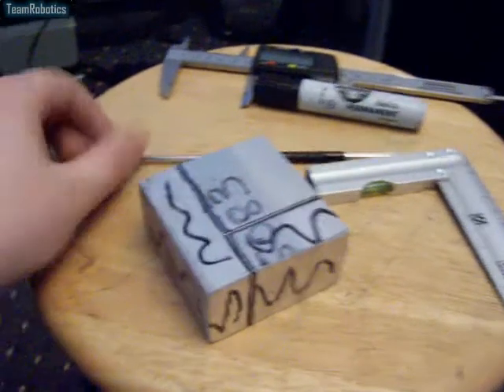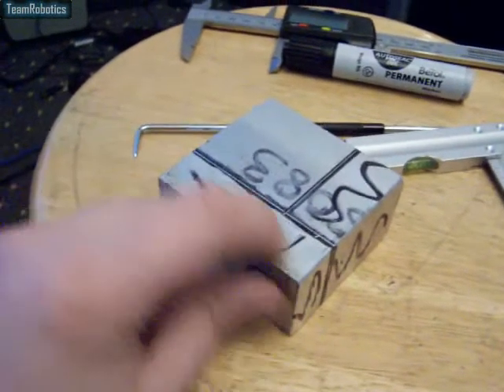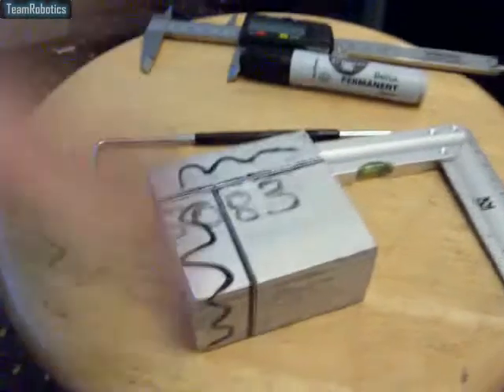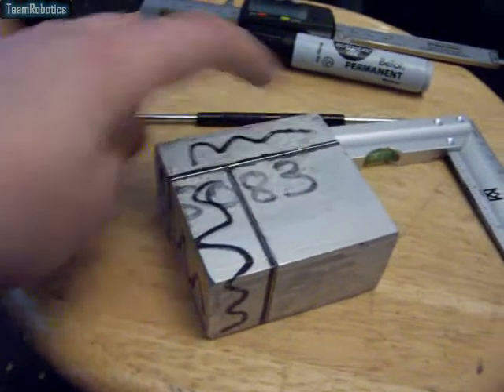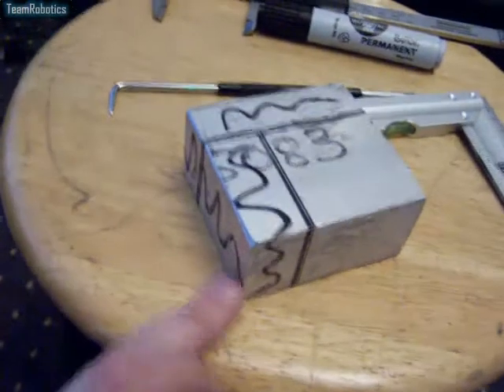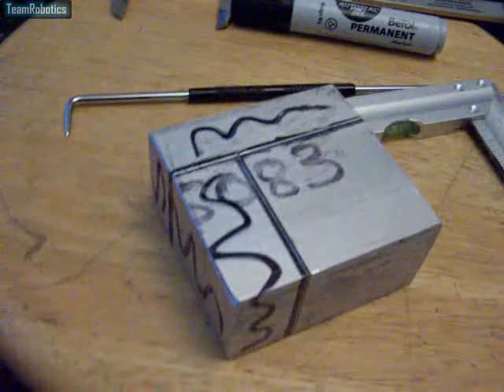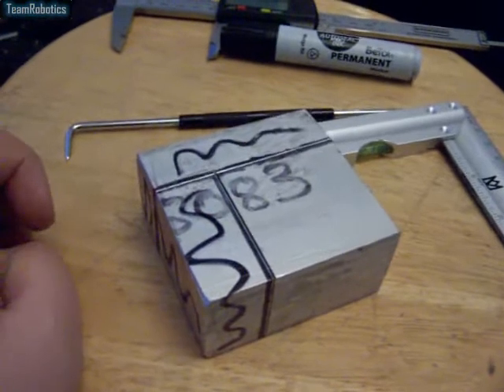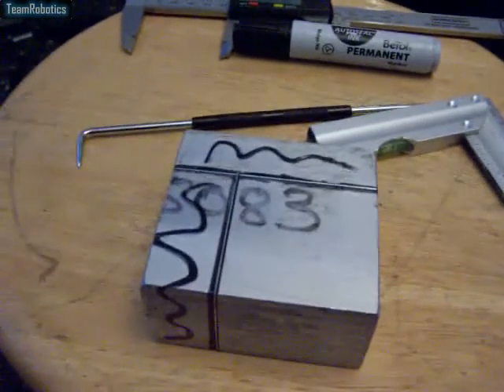139: raw material marked up ready for cutting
This video shows the raw material marked up and ready for cutting then machining.